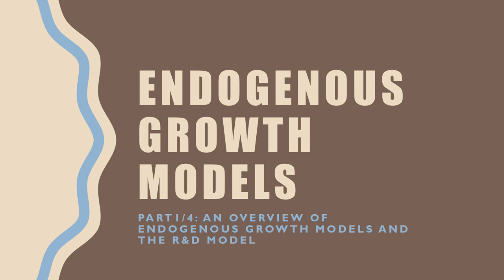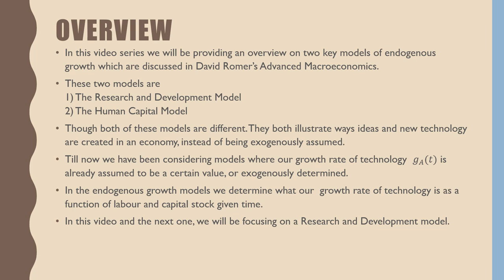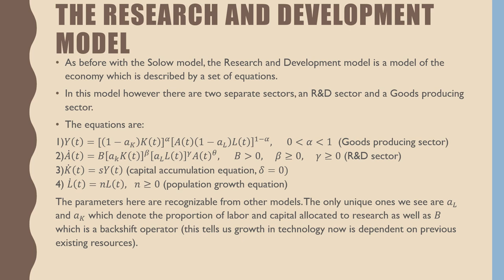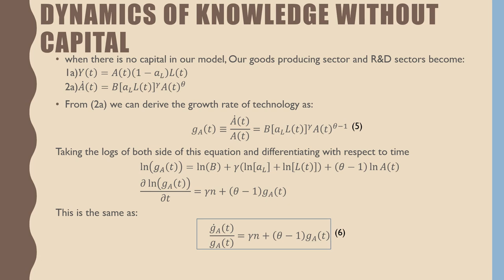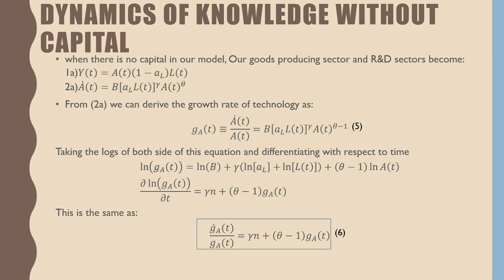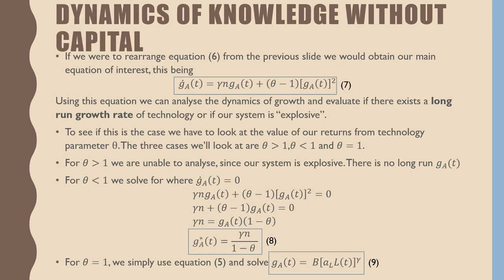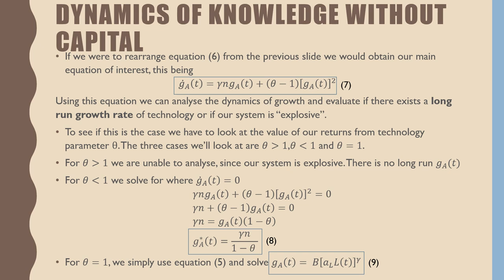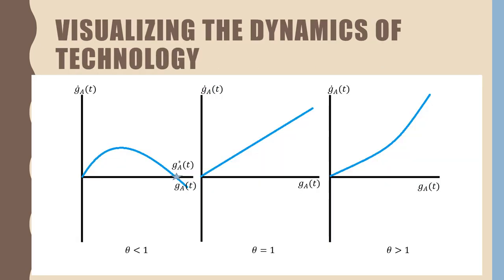Endogenous Growth Models (Romer) Part 1/4:An Overview Of Endogenous Growth Models and the R&D Model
In this video I introduce the concept of endogenous growth models and Introduce the R&D model.